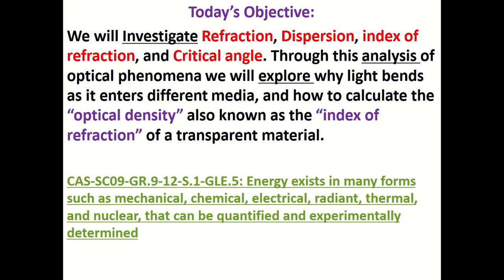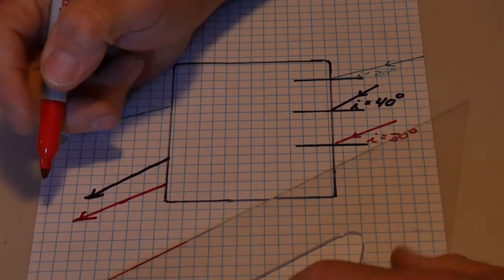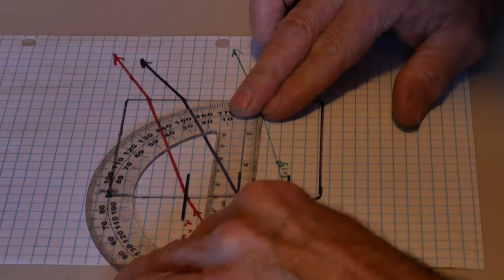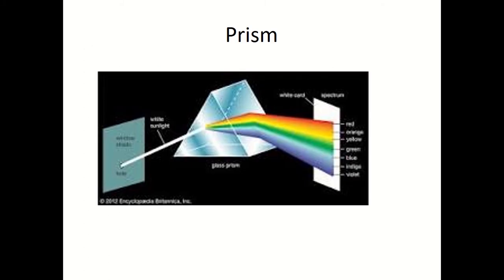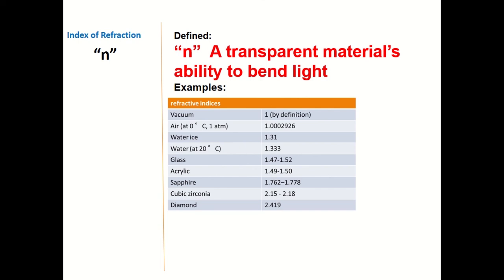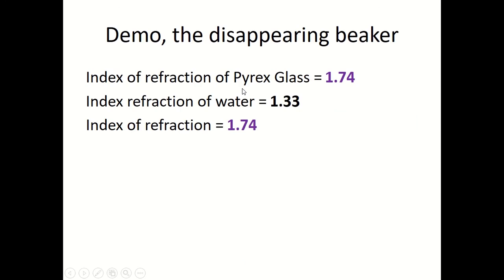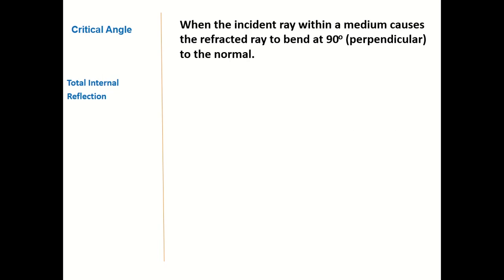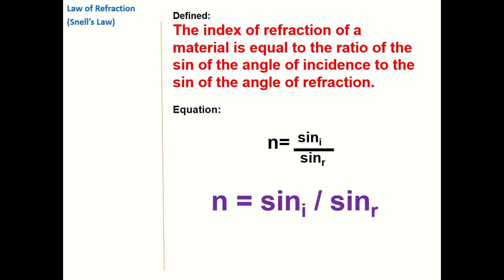Refraction and Snell's Law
Relationship between the angle of incidence and angle of refraction of transparent materials.